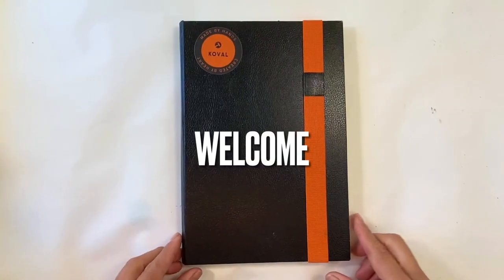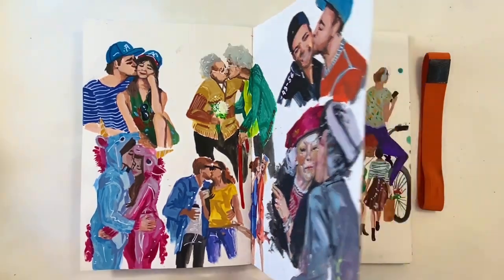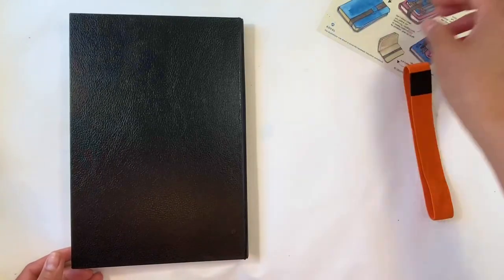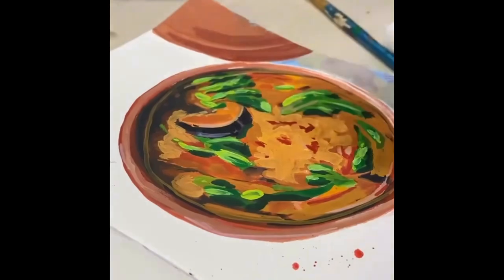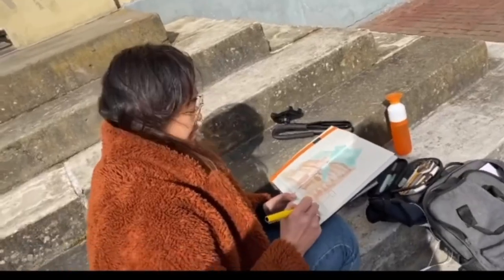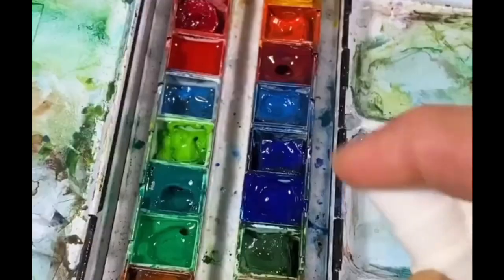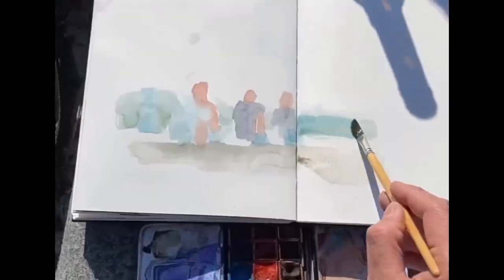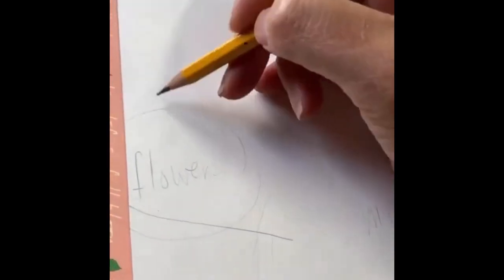B5 size Koval Sketchbook (sketchbook tour #2 2021)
Thank you for always coming back to my Channel. I appreciate a lot.
If you are new to my channel Hi there, welcome!

This channel tackles about art related topics, my artist life experience, art vlog, urban sketching, sketchbooks, travel journaling, illustration and of course my favorite Sketchbook and studio  tour!

This time I’m showing my recent sketchbook from @kovalsketchbook B5 series with Bockingford paper.
A sketchbook made Specially for gouache, ink and coloured pencils.

This took me 3 months to fill up all the pages mostly with urbansketching in my area where I lived.

If you like more about urban sketching maybe you can also check my other vlog: